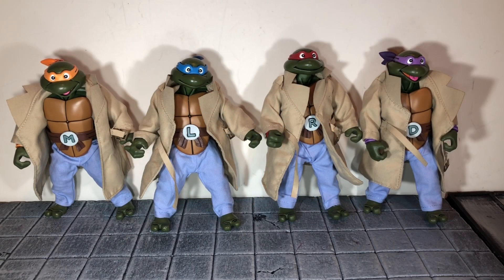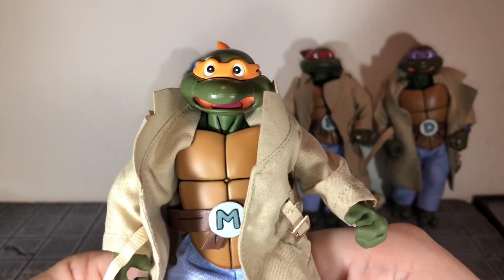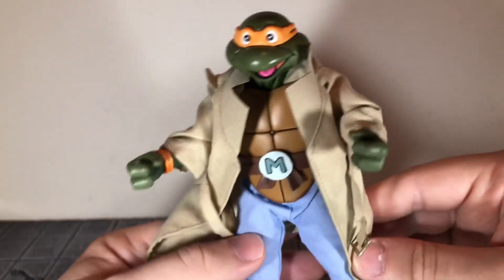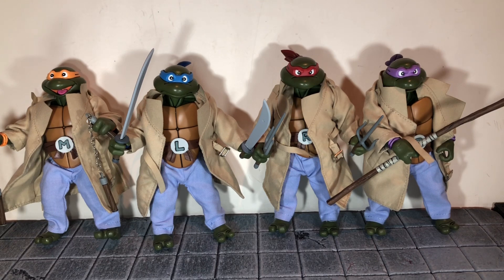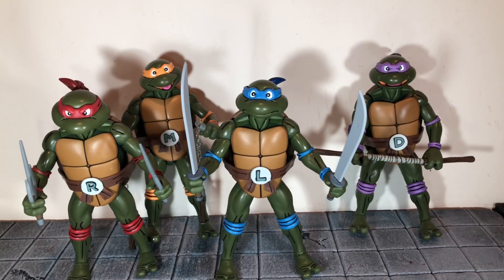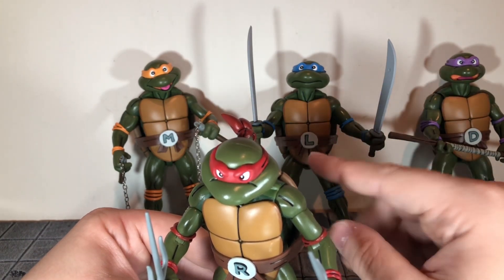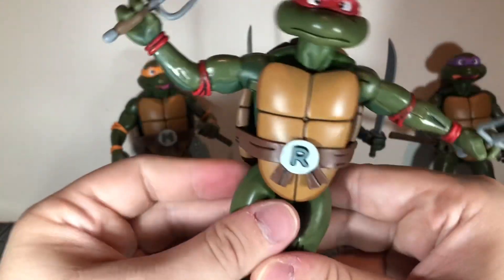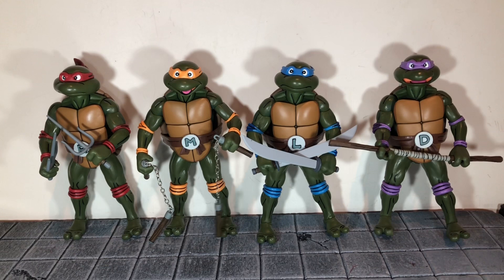NECA TMNT Target Exclusive Turtles In Disguise 4 Pack Review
Today I’ll be reviewing the NECA TMNT Target Exclusive Turtles In Disguise 4 Pack!